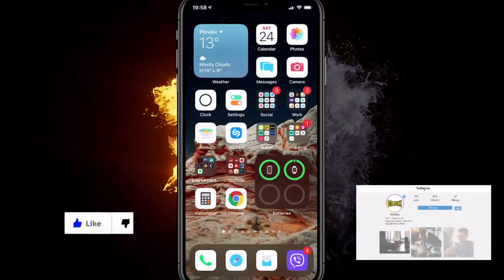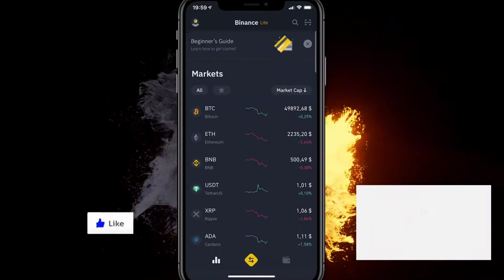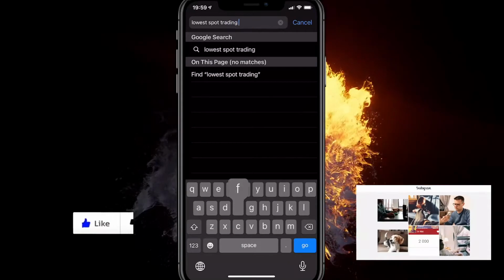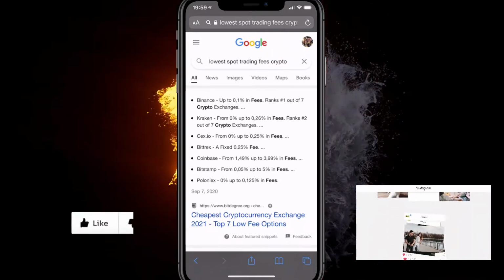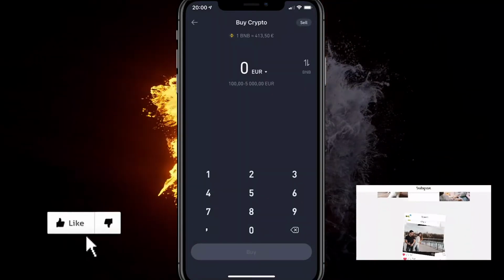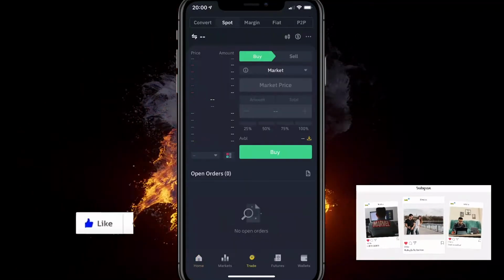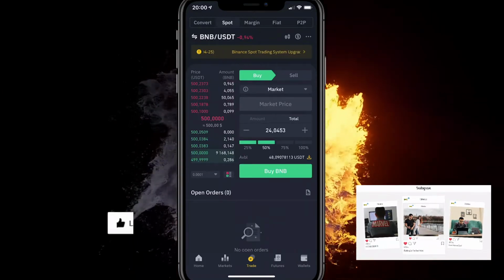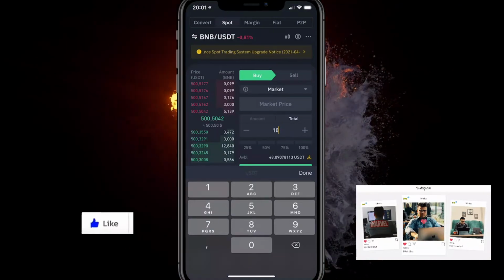Binance Review ✅ My Honest Oppinion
In this video you will learn my opinion in this binance review!